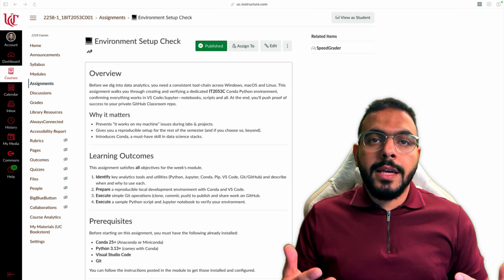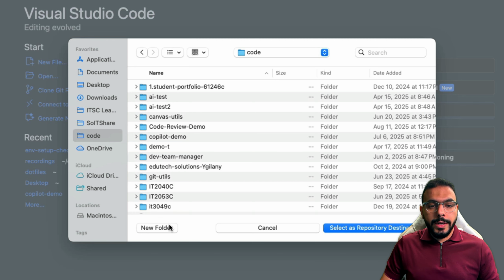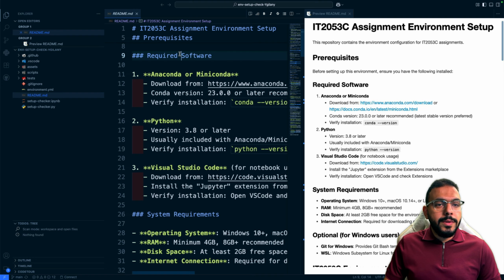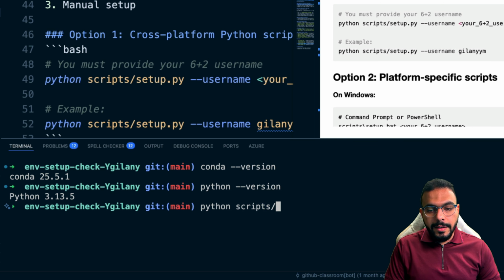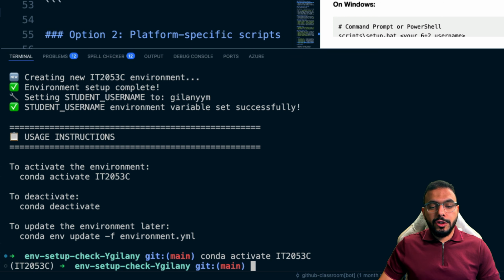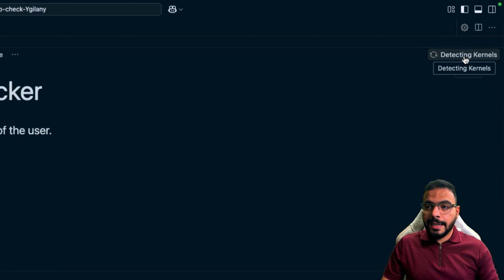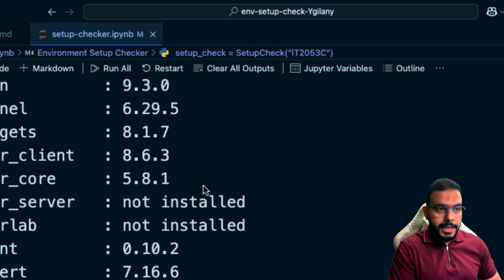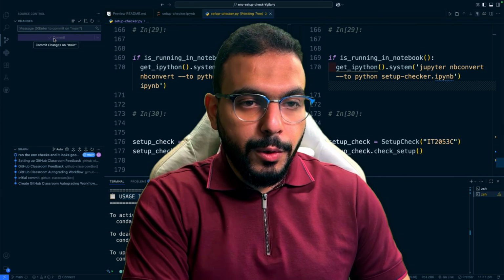Python Dev Env - Dev Setup Checker